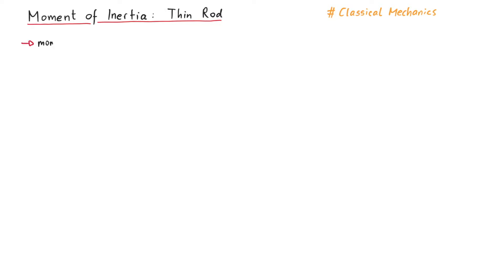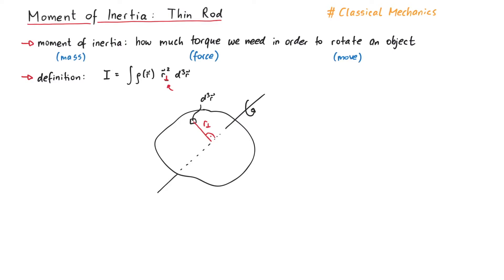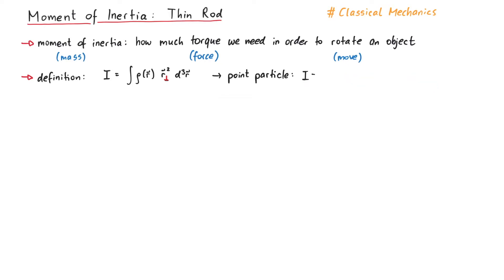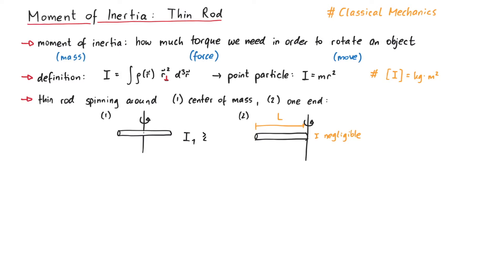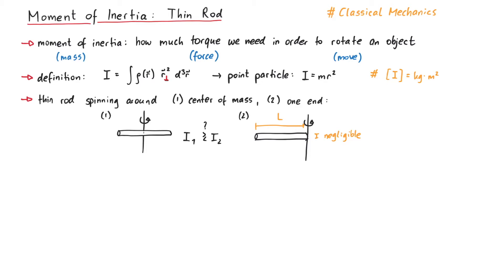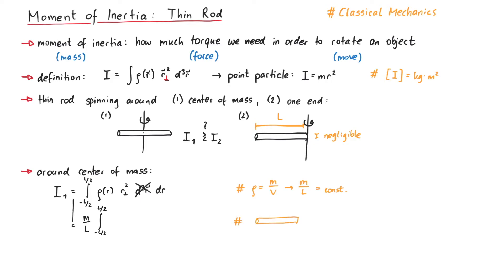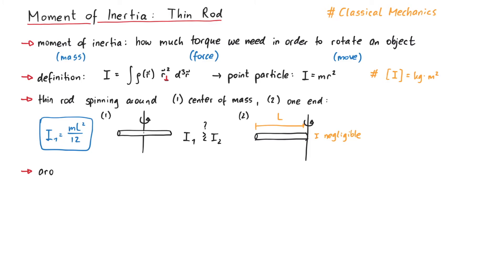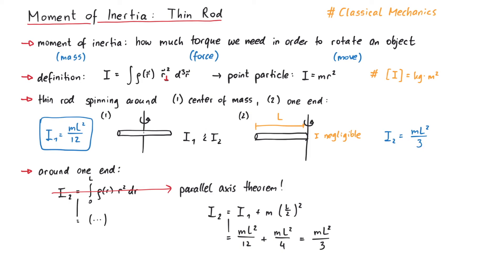Moment of Inertia: Thin Rod (+Parallel Axis Theorem) | Classical Mechanics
In this video, we will calculate the moment of inertia of a thin rod, which is a rather quick and easy calculation in classical mechanics.

Contents:
00:00 Theory background
01:11 Rotation around center
02:26 Rotation around one end